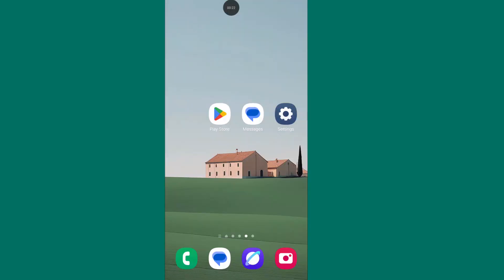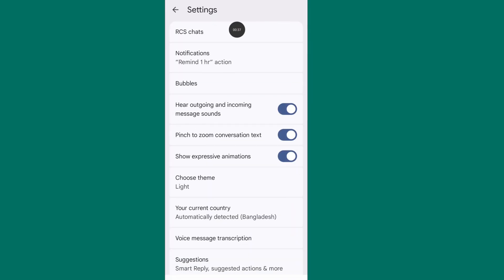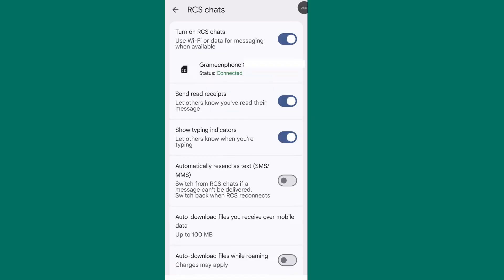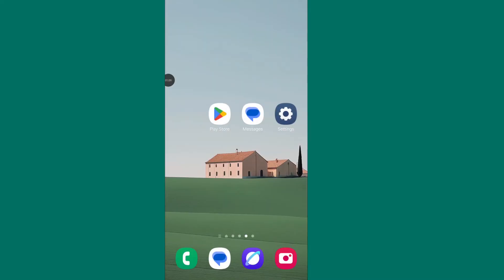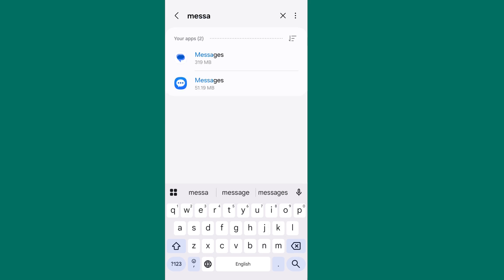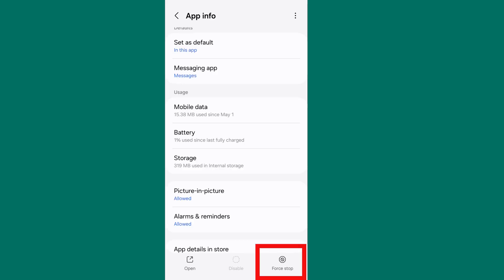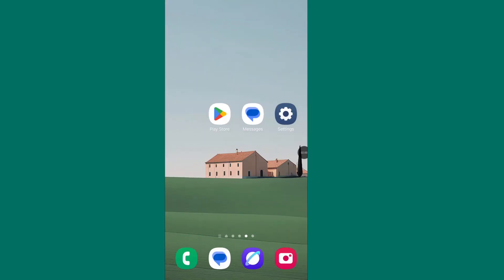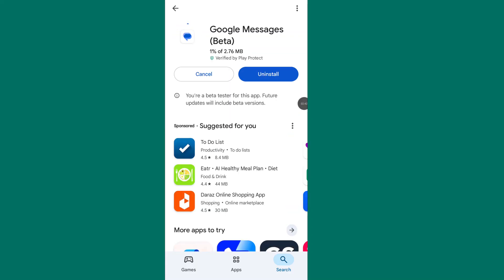Google Messages Pictures Not Downloading | Gifs and Pictures Not Loading in RCS Chat Messaging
Google Messages not showing pictures | Google Messages photos or images not loading.

Other Queries:

Why are my google messages photomoji not showing
why are my photos not loading on messages
why aren't my photos loading in messages
why are pictures not loading in my text messages